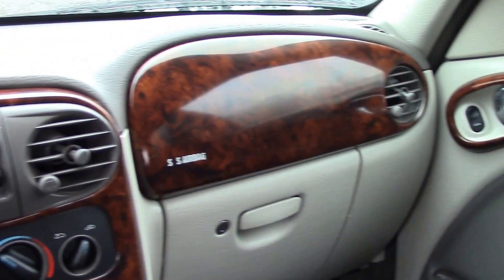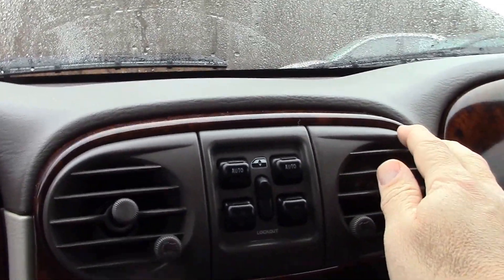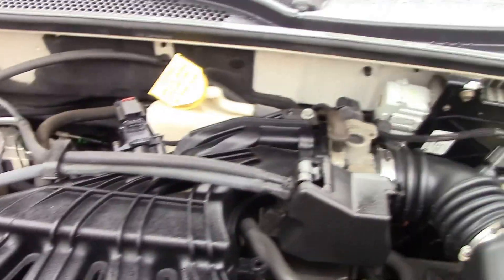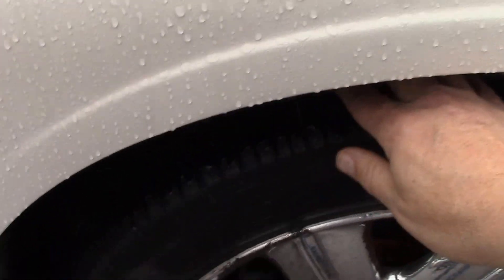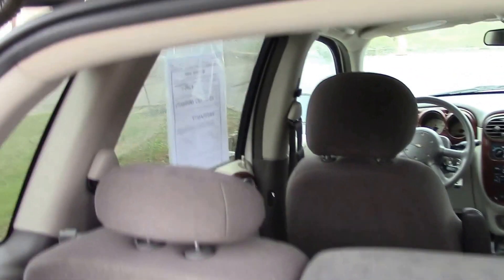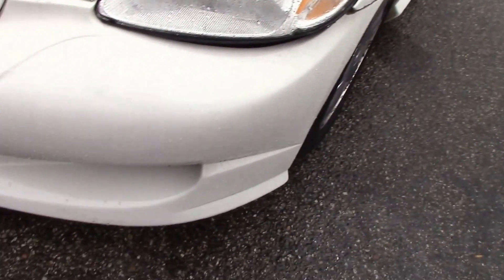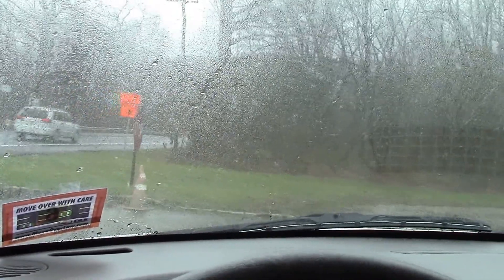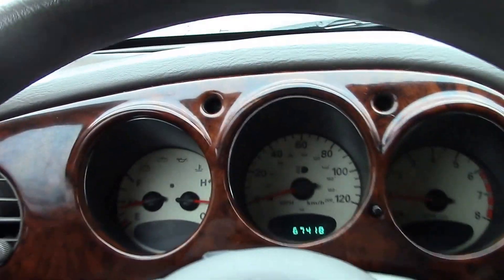2002 Chrysler PT Cruiser Touring White for sale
Comprehensive video walkaround and test drive of a 2002 Chrysler PT Cruiser Touring White for sale